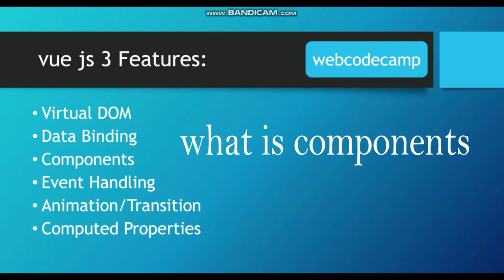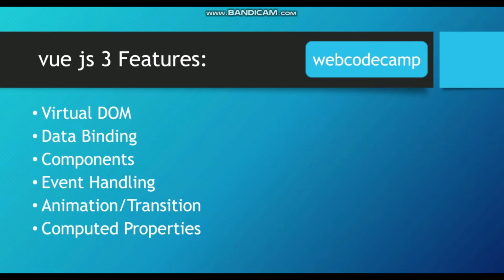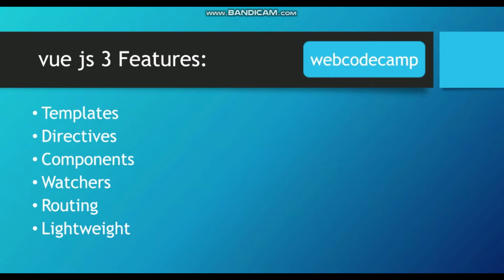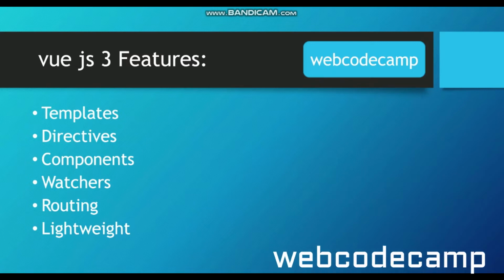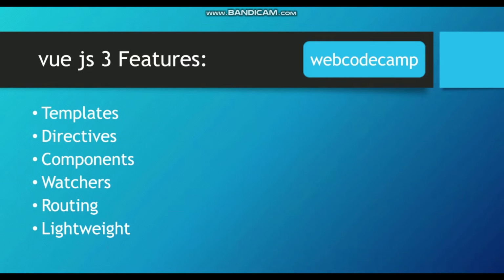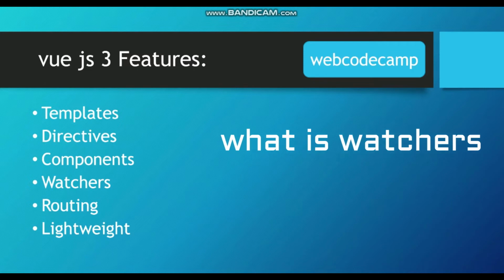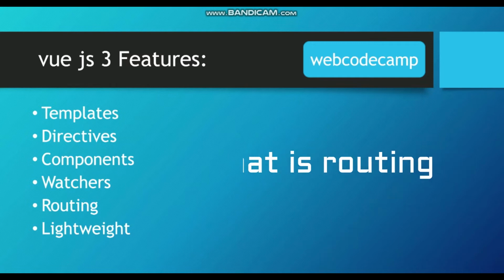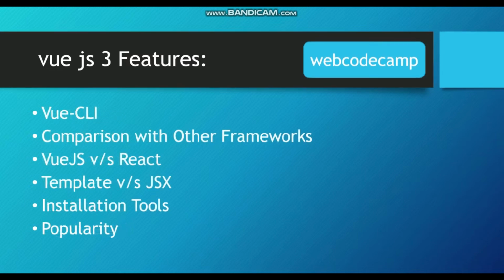vue js 3 for beginners part 3 | webcodecamp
In this tutorial, I am gonna show to you how you will build a rest API project
with Vue js 3.
use js tutorial for beginners #1 Introduction

this is a vue js tutorial for beginners we check out what is Vue js, how to use it. why use Vue js and upcoming topics in our tutorials. this video is made by masuk mia in the English language

in this tutorial, I am gonna discuss with you Vue js 3.

Hi, I am Masuk Mia A full stack web developer and learner with yours.

vs code:
git :

portfolio
Portfolio:masukmia.me

Social Media Links:
find Me:masukmia.me